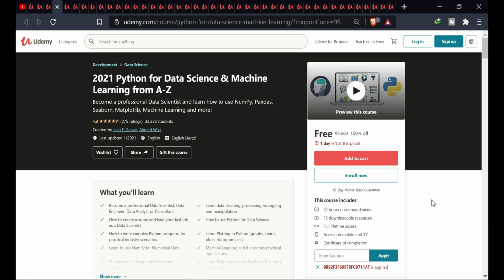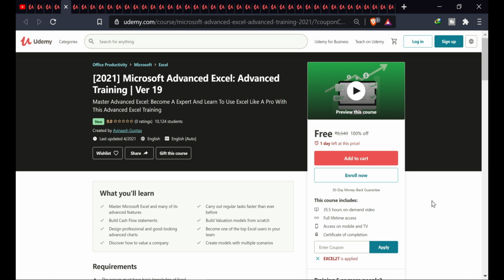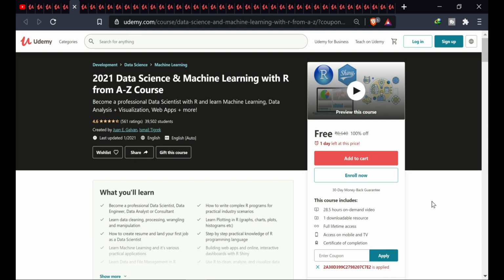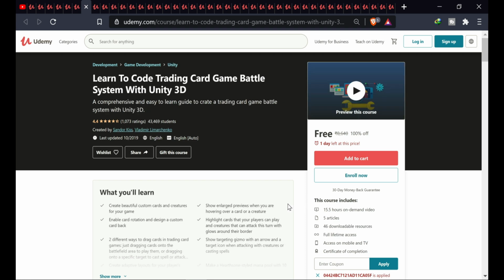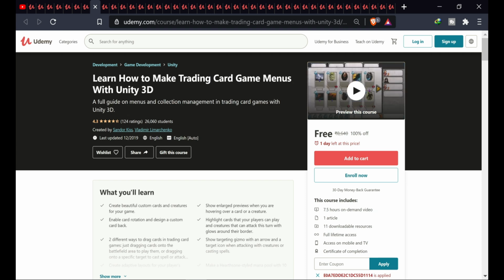45+ Paid Udemy Course For Free With Certificate | 27 April 2021 | Enroll As Soon As Possible | Part1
45+ Paid Udemy Course For Free With Certificate | 27 April 2021 | Enroll As Soon As Possible | Part1
About Udemy Platform:
Udemy, a portmanteau of you + academy, has more than 30 million students and 50,000 instructors teaching courses in over 60 languages. There have been over 245 million course enrollments. Students and instructors come from 190+ countries and 2/3 of students are located outside of the U.S. Udemy also has over 4,000 enterprise customers and 80% of Fortune 100 companies use Udemy for employee upskilling (Udemy for Business). Students take courses largely as a means of improving job-related skills.[2] Some courses generate credit toward technical certification. Udemy has made a special effort to attract corporate trainers seeking to create coursework for employees of their company.
Dear viewers
Previous Video Link:
20+ Paid Udemy Course For Free With Certificate | 24 April 2021 | Enroll As Soon As Possible
Apply link
*Important Notice*
We've noticed that people aren't watching our  videos till end  and as a result it discourages us and additionally you people will have doubts regarding the courses. So From the next video, you will not get the course link In the video description.
how to get udemy discount
udemy se free me course kaise download kare
paid course free me kaise download kare
udemy se couse kaise purchase kare
udemy
udemy login
udemy free courses
udemy app
udemy python
udemy certificate
udemy aws
udemy app download
udemy app for pc
udemy business
udemy blockchain
udemy business analytics
udemy business analyst
udemy best courses
udemy blog
udemy courses
udemy courses review
udemy cognizant
udemy courses list
udemy digital marketing
udemy discount

udemy excel beginner to advanced
udemy ey
udemy earnings india
udemy free courses with certificate
udemy financial modelling
udemy finance courses
udemy for windows
udemy free paid courses
udemy german
udemy graphic design course free
udemy gst course
udemy google analytics
udemy game development
udemy german a1
udemy hexaware
udemy hr courses

udemy korean lessons
udemy kalyani vallath
udemy kya hai
udemy logo
udemy like websites
udemy login issues
udemy linkedin
udemy life coach
udemy law courses
udemy machine learning
udemy meaning
free online courses with certificate
free courses
python free courses

harvard university free courses
udemy mumbai office
udemy mod apk
udemy my courses
udemy machine learning course
udemy next sale
udemy net worth
udemy nutrition course
udemy node js
udemy nanodegree
udemy new year sale
udemy networking course
udemy new user code
udemy online courses
udemy offers
udemy office in mumbai
udemy offline
udemy online courses with certificate
udemy paid courses for free
udemy quiz
udemy qlik sense
udemy questions
udemy review
udemy react
udemy registration
udemy revenue
udemy revenue 2020